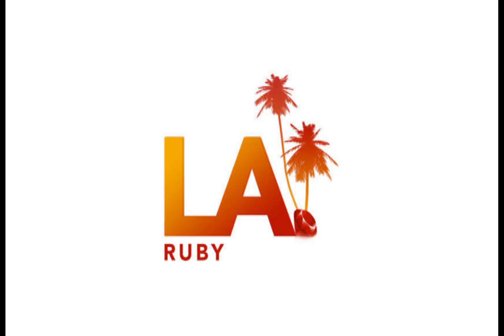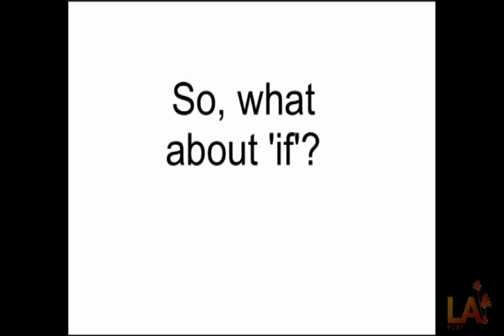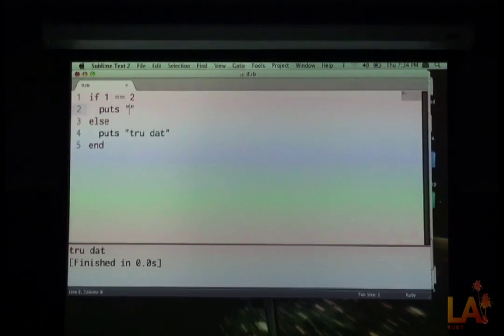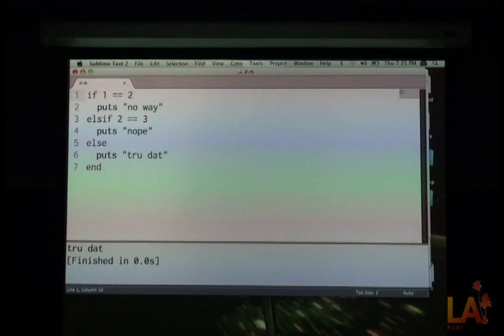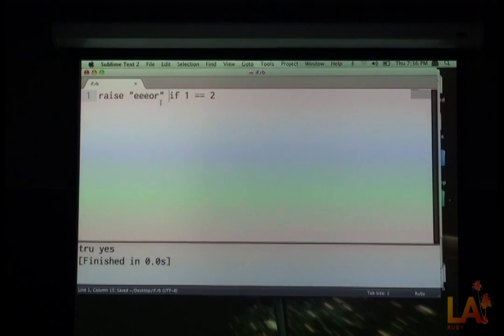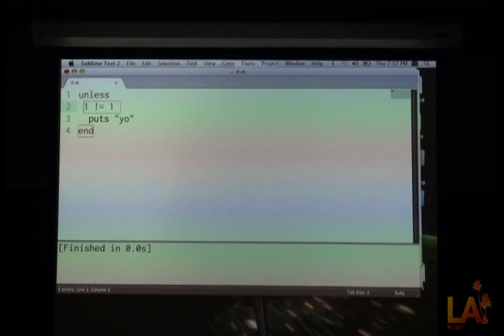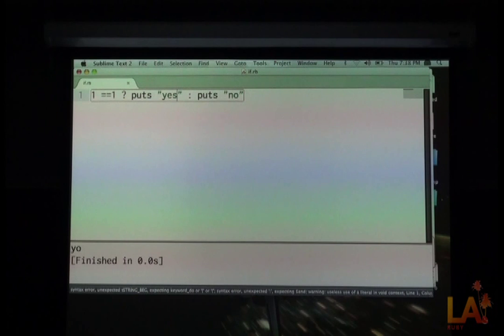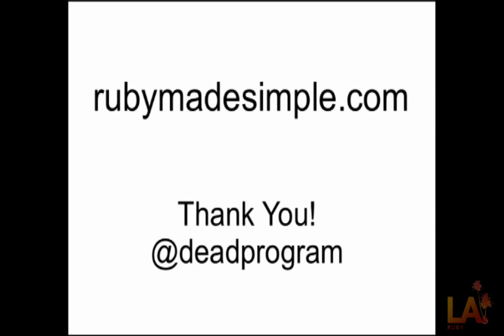Ruby Made Simple: You don't know 'if' by Ron Evans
Ron Evans delivers this first in a series Ruby fundamentals for beginners. The fundamentals of the 'if' statement